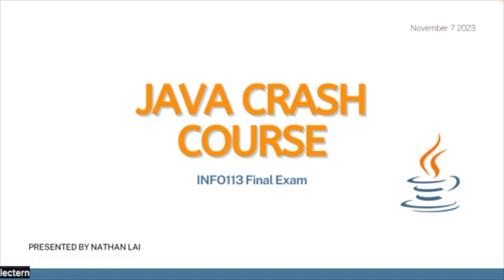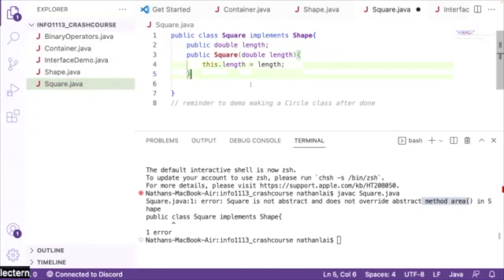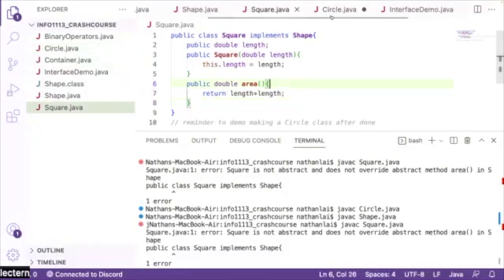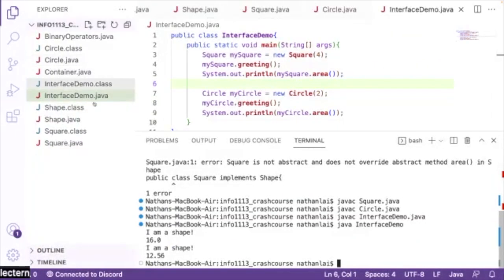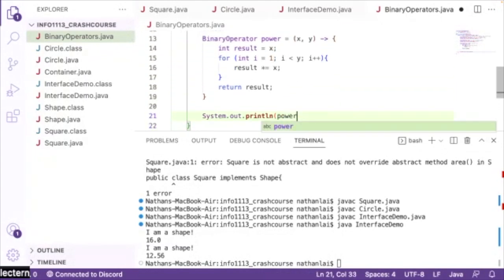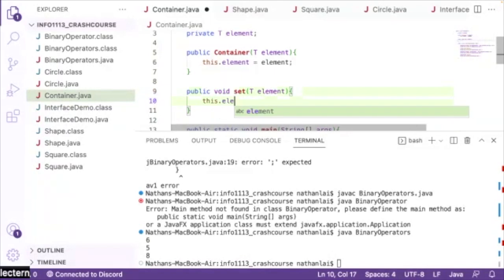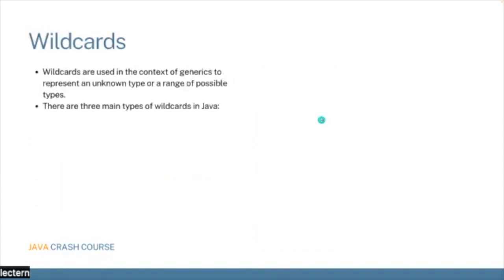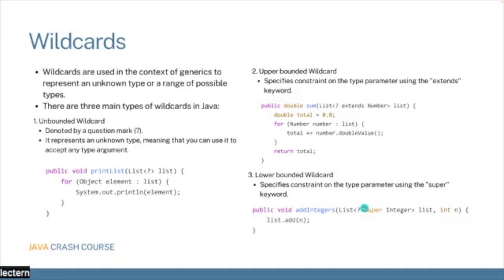Java Crash Course for INFO1113 final exam 07/11/2023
I cut out the part going over the practice questions because the recording quality stuffed up. You can still view the rest of the slides (including practice questions) and the demo code (including solutions) in the google drive link.